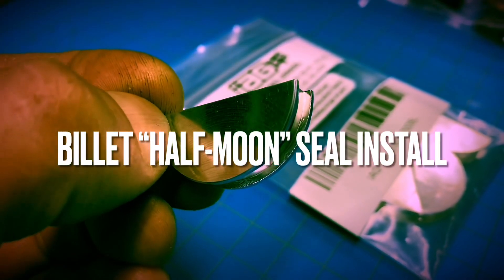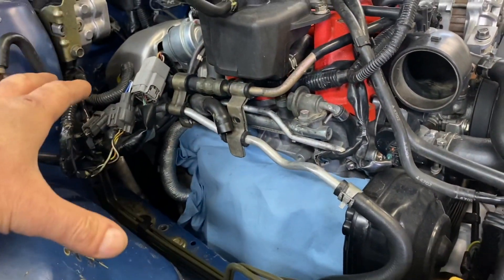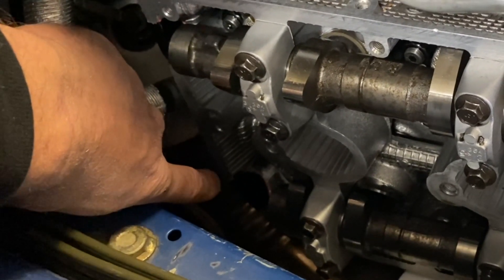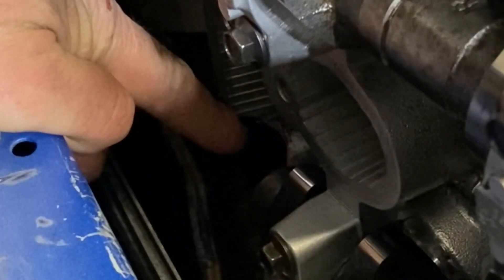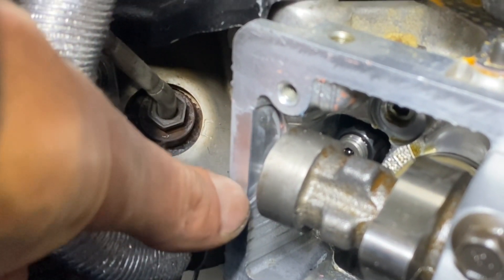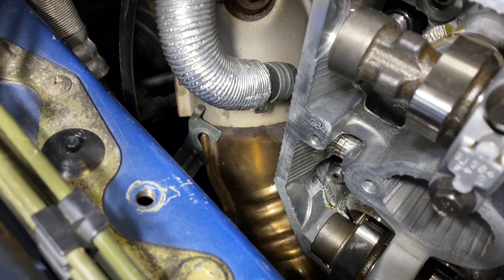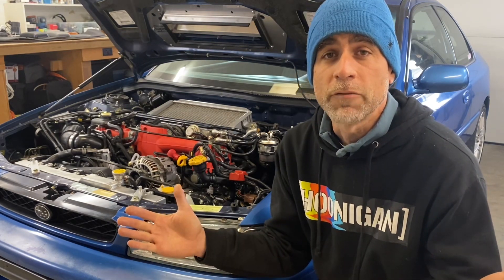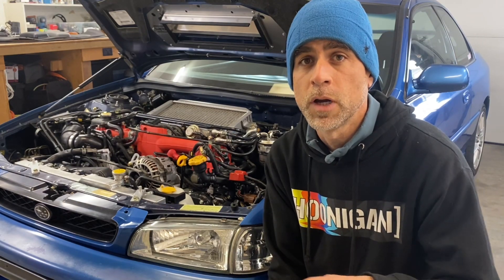INSTALL DiY | Billet Half-Moon Valve Cover Seals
Steps to install billet half-moon seals in EJ-series Subaru engines. I walk you through the install steps and discuss why these billet seals should be used on performance engines and non-performance, reliable daily builds too!

There’s a huge misconception in Subaru community about when to use billet half-moon valve cover seals. In this video, I break down why thermodynamic expansion and contraction cause the plastic OEM seals to eventually distort or shrink, which often leads to oil leaks from the valve covers. My conclusion, use these billet “wedges” in place of the OEM plastic ones, for all Subaru builds - In other words, use these for high-performance builds AND non-performance daily builds!

LINK TO IAG BILLET "HALF-MOON" SEALS:

*2020 UPDATE:  After working as a professional Hydrogeologist for 15 years, I've decided to embrace the reward I've found in creating YouTube content, my passion for competitive Motorsports, and building relationships with all the people and small businesses that make these communities work. I'M GOING FULL-TIME as a YouTube Creator starting Dec 2020! Hope you'll join me on this journey into the unknown!